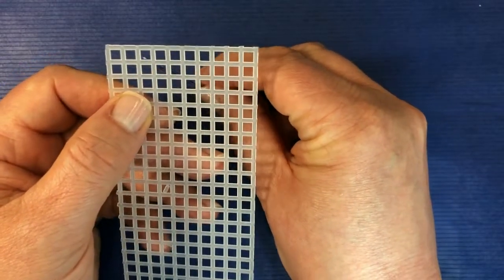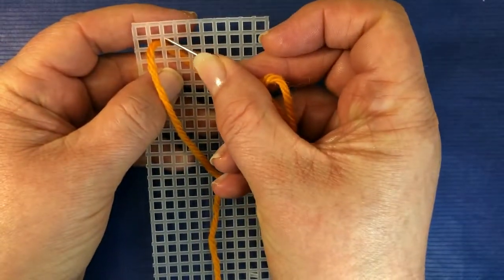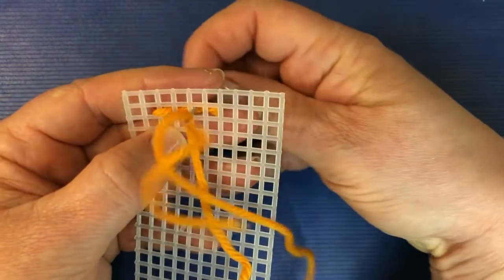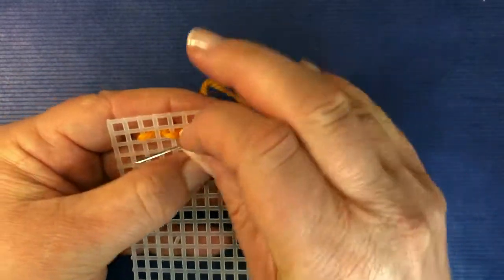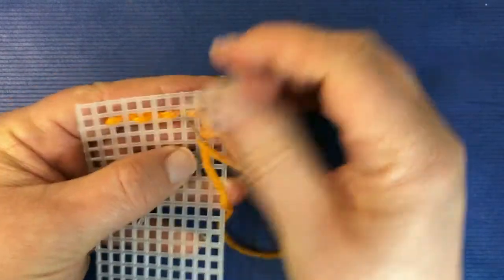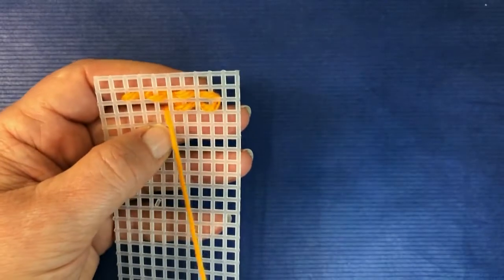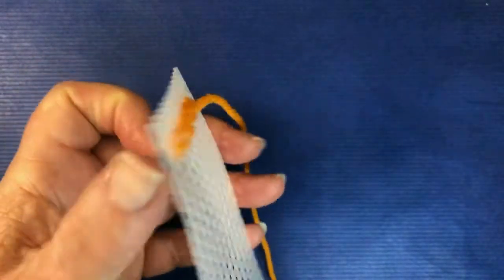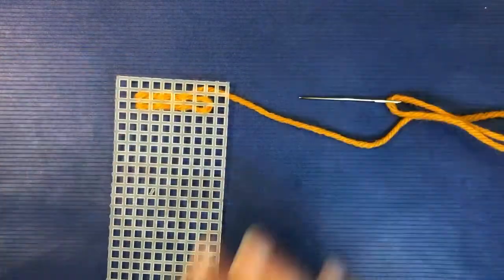Stitch Tutorial 2: Running Stitch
Tapestry needlepoint artist Tina Francis from Woolly Mammoth Stitch Works CIC shows us how to do the basic Running Stitch.